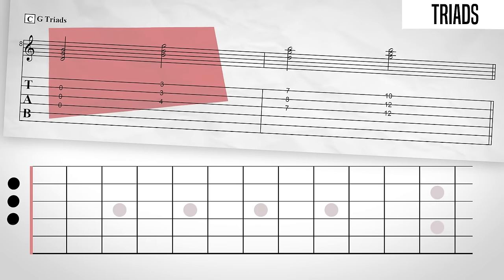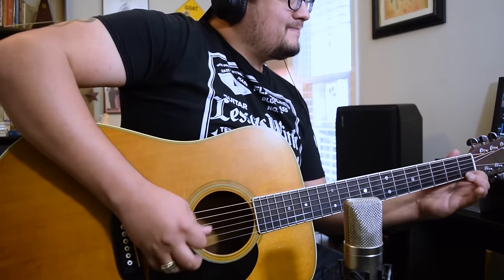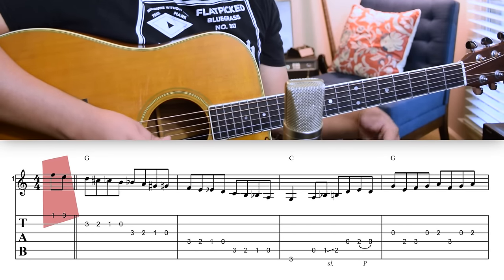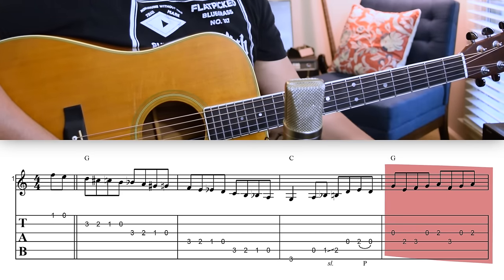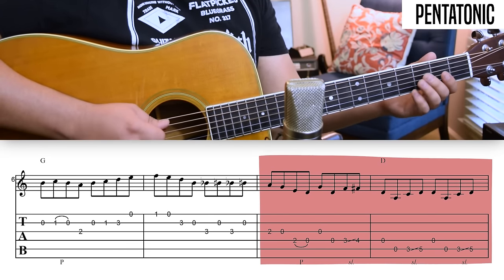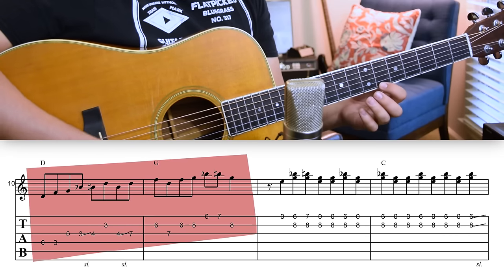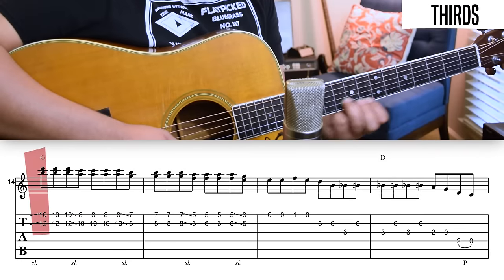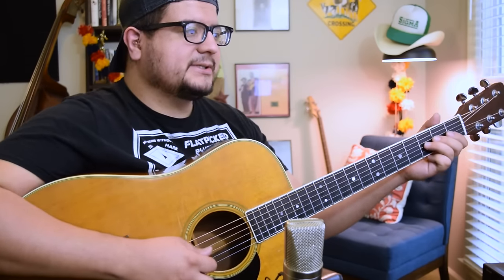How To Play Billy Strings' Dust In A Baggie - Advanced Bluegrass Guitar Lesson